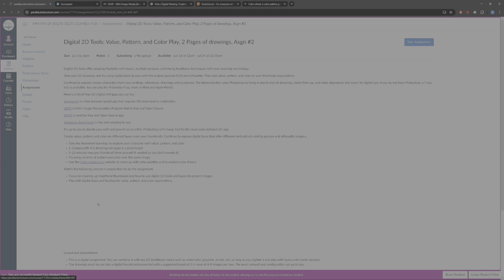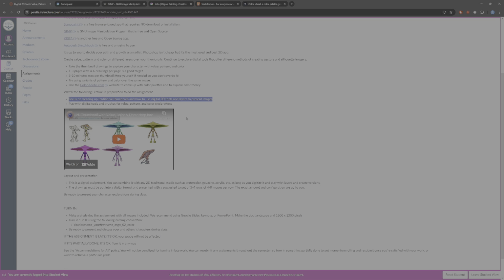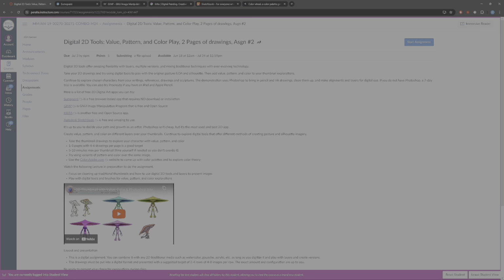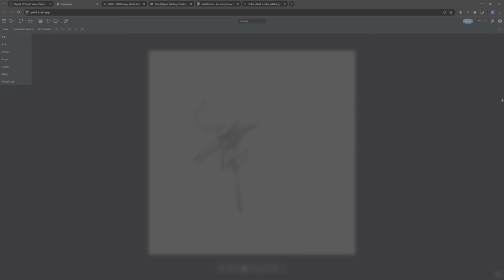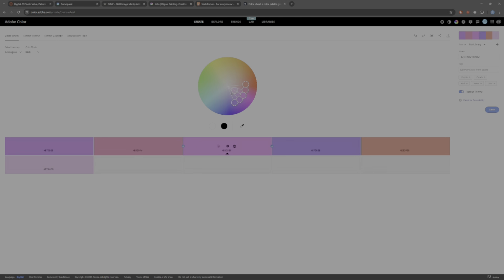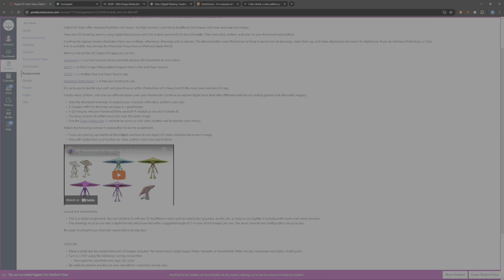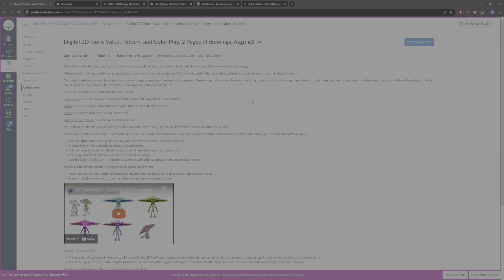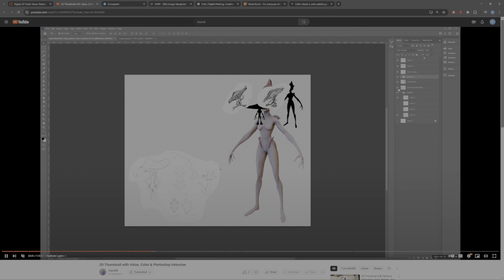Character Design and Construction 02 2D Tools: Value, Pattern, and Color Play